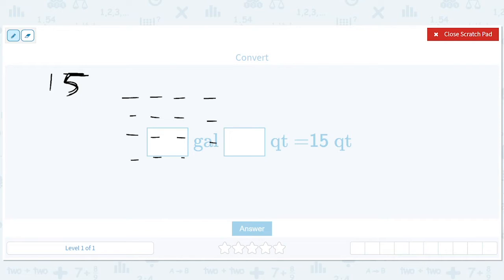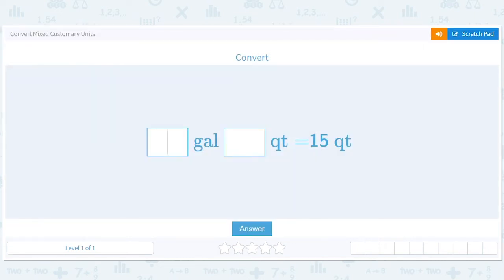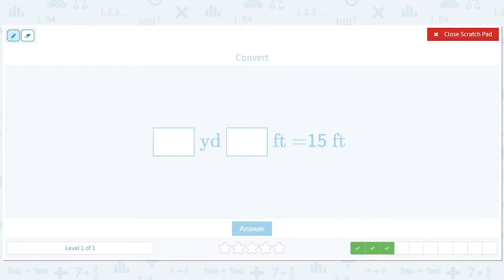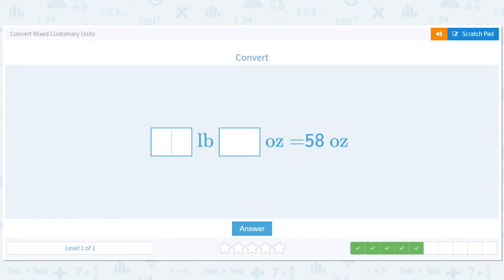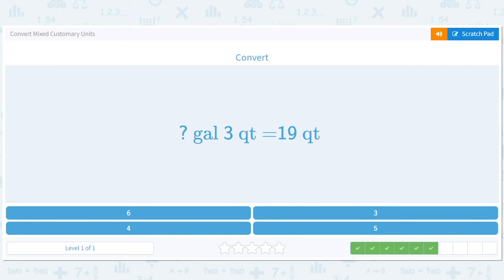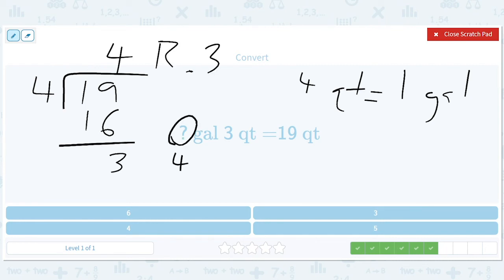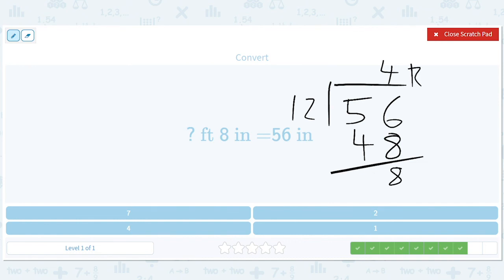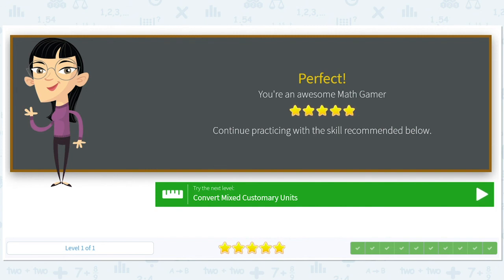5.10 Convert Mixed Customary Units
Convert Mixed Customary Units
Practice converting between different mixed customary units.